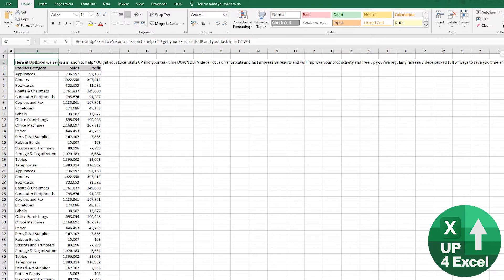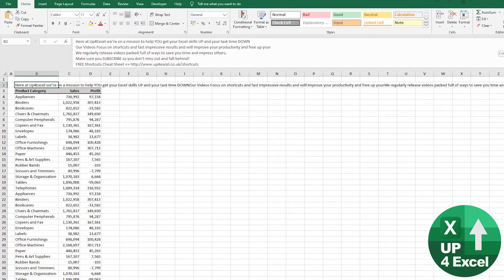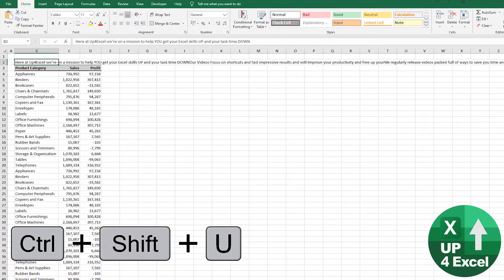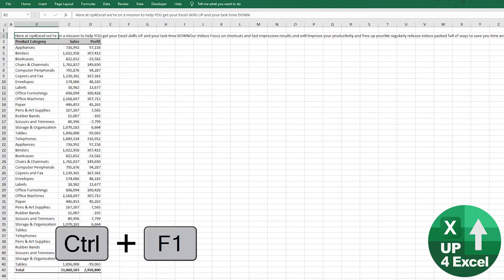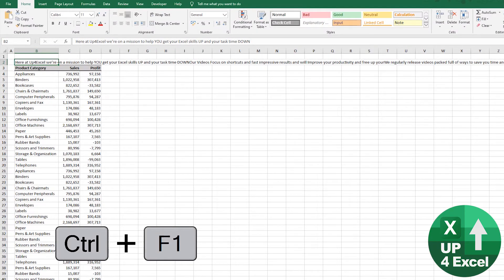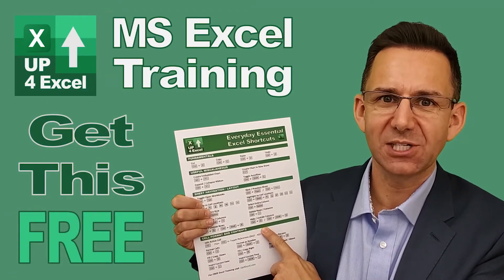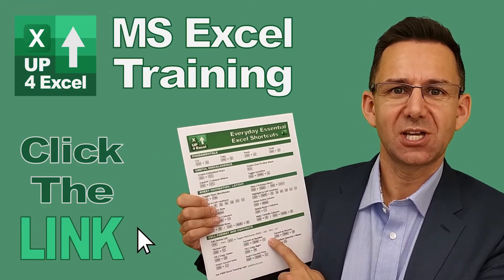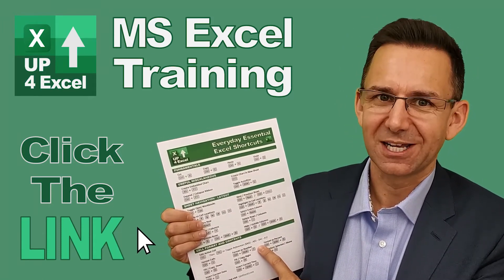Excel Efficiency Hacks: Make Your Formula Bar Fit & Maximize Screen Space in Seconds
🎯 Instantly get more room on your Excel screen...use these keyboard shortcuts to collapse the Excel ribbon and get more space to work.

In this tutorial, I demonstrate some quick, effective Excel tips that help streamline your workflow, starting with essential shortcuts to manage the formula bar and the ribbon. If you're tired of the formula bar not fitting the text you need, you'll learn how to expand it instantly, making your work easier when dealing with long formulas or pieces of text. I show you how to use Control + Shift + U to expand the formula bar and easily view everything you're working on. You'll also see how to close it just as quickly when you're done to keep your workspace tidy.

I also cover how to get more screen space when you need it. If you're working with large datasets or just want a cleaner view of your spreadsheet, using Control + F1 will collapse the ribbon at the top of Excel. This is great when you need to focus on the content and don't want to be distracted by the toolbar. When you're ready to use the ribbon again, Control + F1 brings it right back. This is a simple yet powerful way to customize your workspace for maximum efficiency.

At the end of the video, I share a one-page Excel shortcut cheat sheet, which includes all the essential everyday shortcuts you need to save time and be more productive in Excel. This cheat sheet is designed to help you navigate Excel more effectively, reduce the time spent searching for commands, and ultimately improve your efficiency. It's free and available to download through the link provided in the video.

Topics covered:
1. Expanding the Formula Bar: This tip is perfect for those who struggle with long formulas or text that don't fit into the default space. Expanding the formula bar helps you see everything clearly without having to scroll or guess what's hidden. Learning this shortcut will improve your ability to manage complex formulas quickly and with less frustration.

2. Collapsing and Expanding the Ribbon: With the Control + F1 shortcut, you can hide the toolbar at the top of Excel, which gives you more space to view your data. This is especially useful when working with large datasets or on a smaller screen. Knowing how to quickly hide and show the ribbon allows you to switch between a clean, distraction-free workspace and a fully functional toolbar with ease.

3. Excel Shortcut Cheat Sheet: I offer a free downloadable cheat sheet that contains a collection of essential shortcuts every Excel user should know. This will help you save time, work faster, and improve your overall Excel skills. Instead of wasting time navigating through menus, you’ll have quick access to commands that speed up your tasks, making your workflow smoother and more efficient.

By mastering these shortcuts, you'll enhance your productivity in Excel, whether you're dealing with large amounts of data, writing long formulas, or simply trying to make your workspace more organized. These shortcuts are easy to learn and can be implemented immediately, leading to faster results and more efficient use of your time.

In this video, I focus on getting straight to the point and showing you practical tips that you can start using right away. There's no unnecessary fluff here—just actionable steps that will help you get more done in Excel in less time. If you want to improve your Excel skills and work smarter, not harder, this video will provide exactly what you need.

With a results-driven approach, everything I demonstrate is designed to help you achieve tangible improvements in your day-to-day Excel tasks. You'll gain more control over your work environment, avoid common frustrations, and save valuable time. So if you're looking to streamline your Excel processes, boost your productivity, and get more efficient, this tutorial has exactly what you need.

By the end of this video, you'll have mastered a few powerful shortcuts that will make your Excel experience smoother and more efficient. Don't forget to download the free Excel shortcut cheat sheet—it's a valuable resource that will help you take your skills even further. Start using these tips today to save time and increase your productivity in Excel. If you're ready to work faster and smarter, this video gives you the tools to do just that.